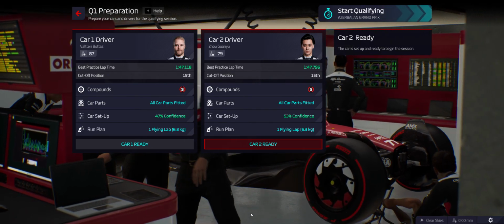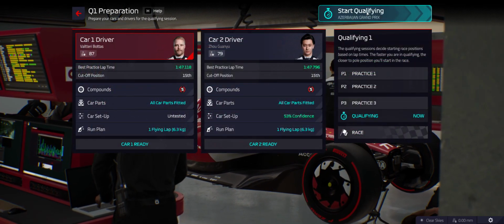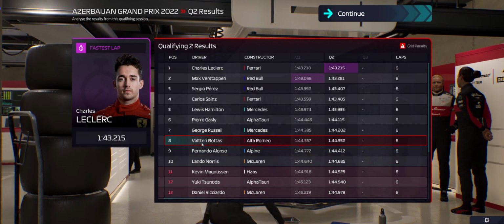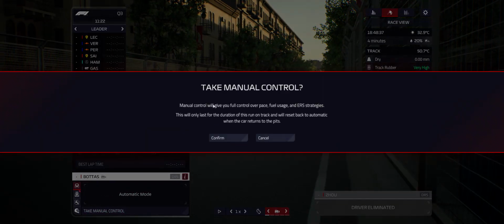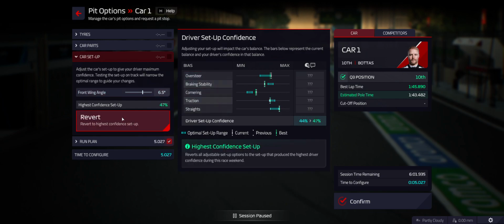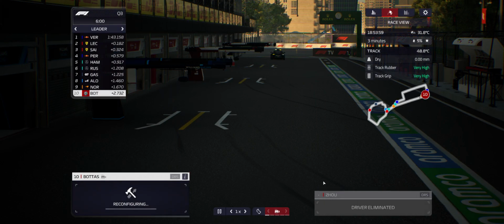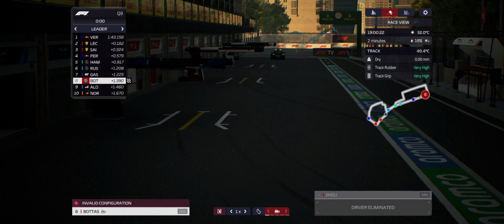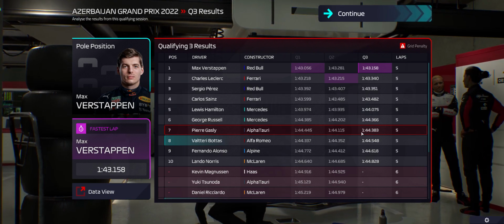F1 Manager 22.Azerbaijan GP.Baku city circuit episode 24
3 stage qualifying.